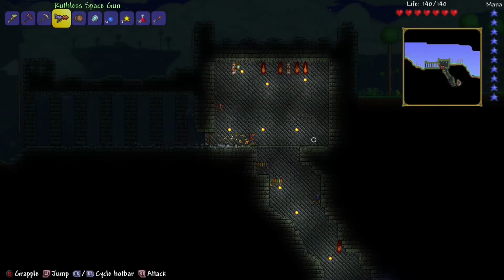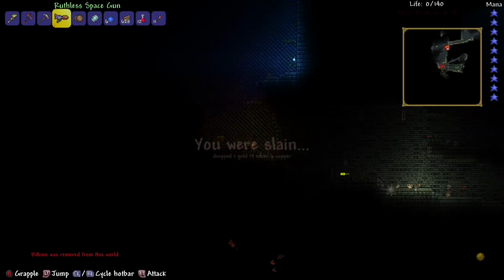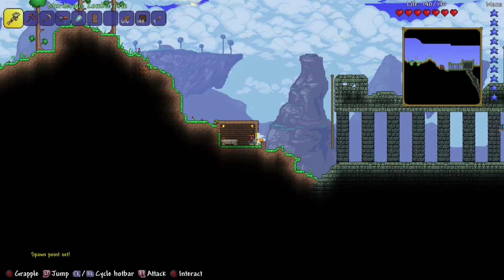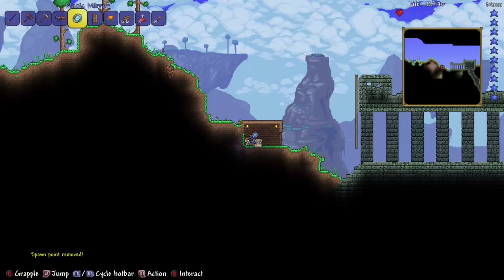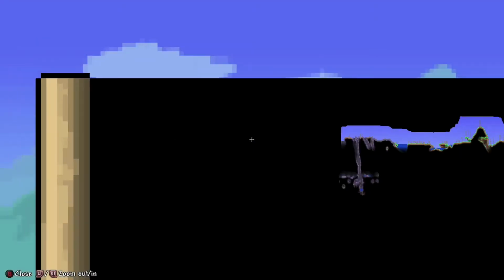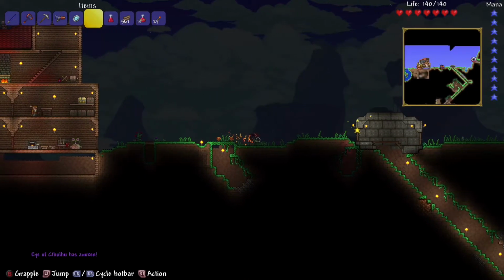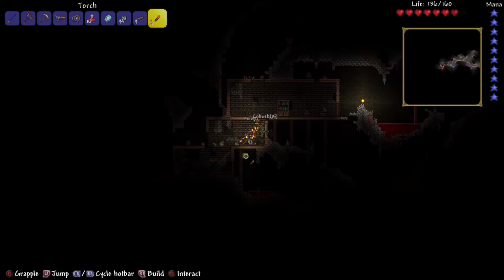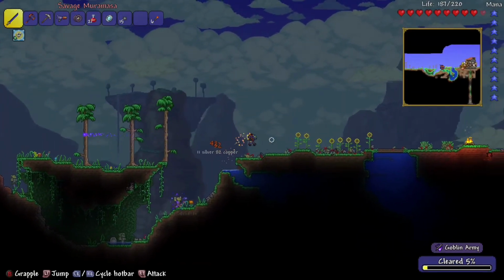Fighting The Eye of Cathulu, Exploring the Dungeon, and The Goblin Army Attacks! Terraria Part 3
Fighting The Eye of Cathulu, Exploring the Dungeon, and The Goblin Army Attack’s! Terraria Part 3. This episode has quite a bit of stuff in it and I was able to squeeze it down to a 12 minute video.